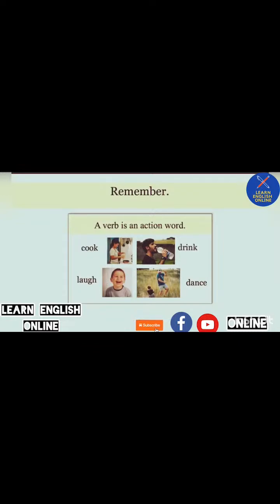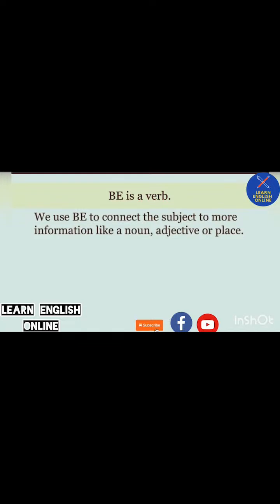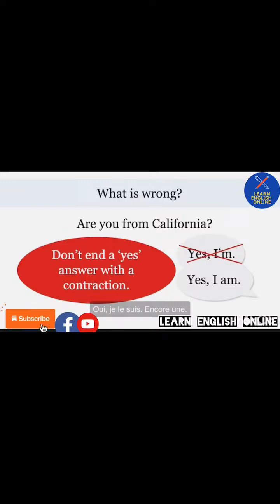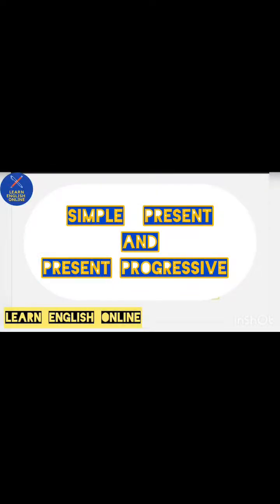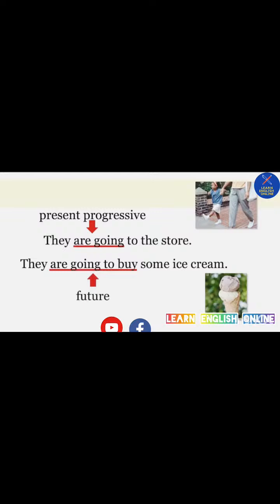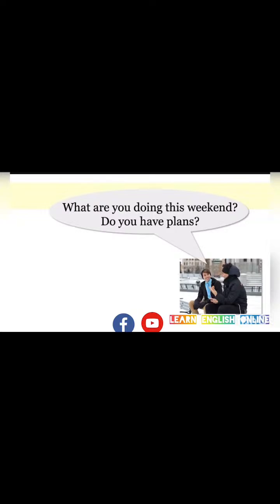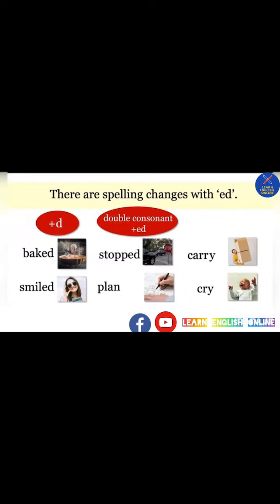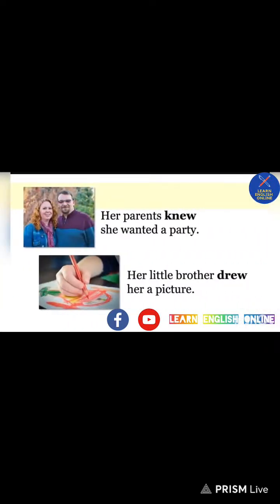Live streaming of Learn English Online